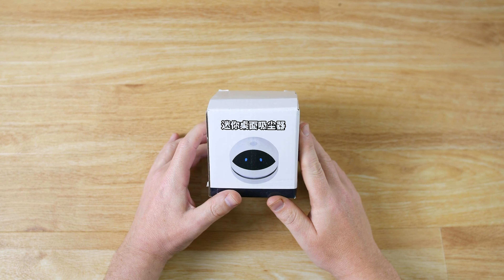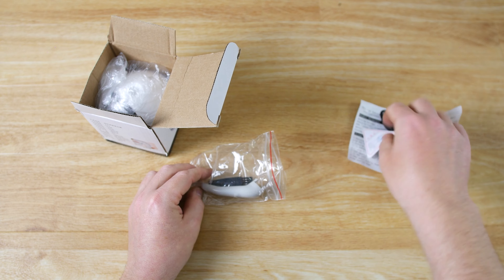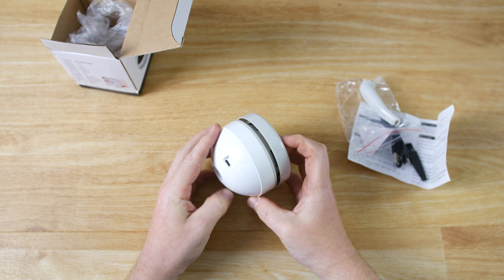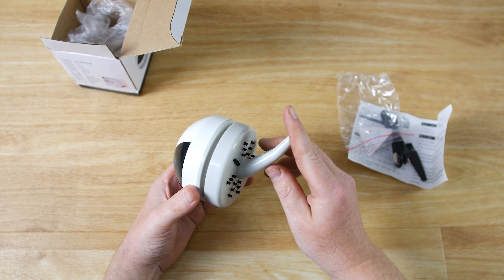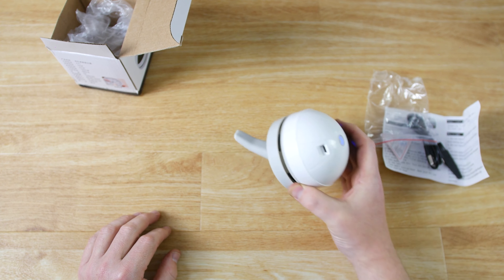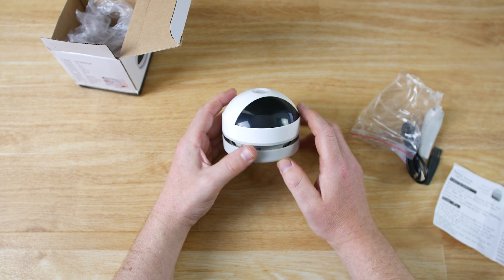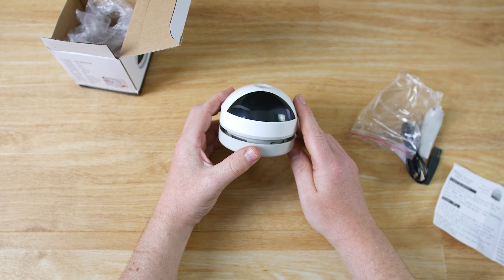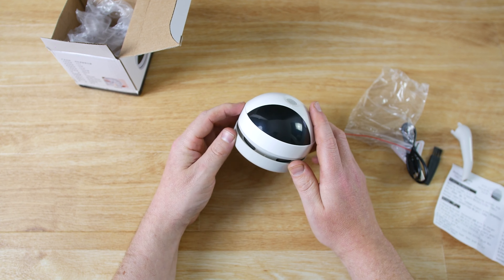Gear Geek Desk Cordless Vacuum Cleaner Unboxing, Setup and Review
Check out our Gear Geek Desk Cordless Vacuum Cleaner Unboxing, Setup and Review. Have comments or questions? Leave them below and we'll be sure to get back you!

 @GearGeekUk   - Your Alternative Choice